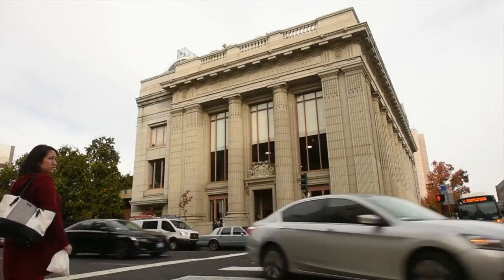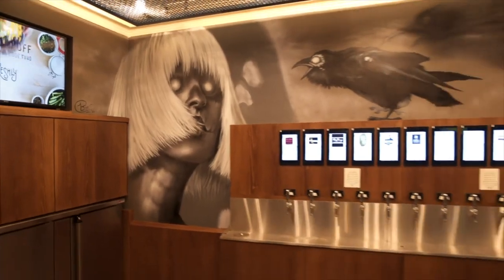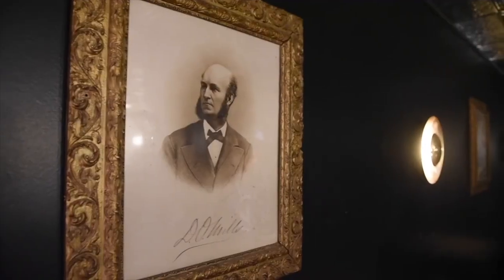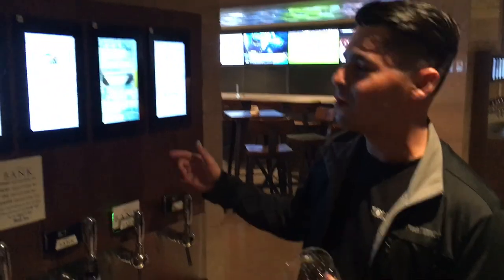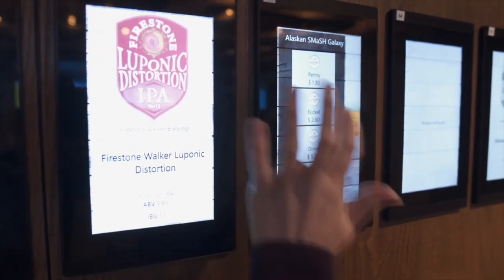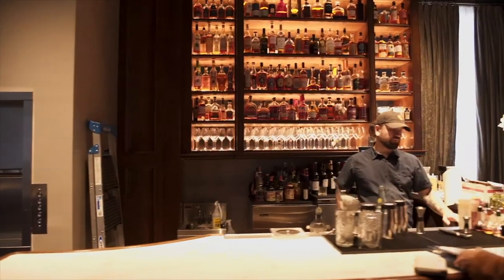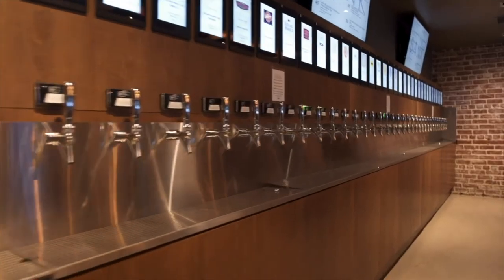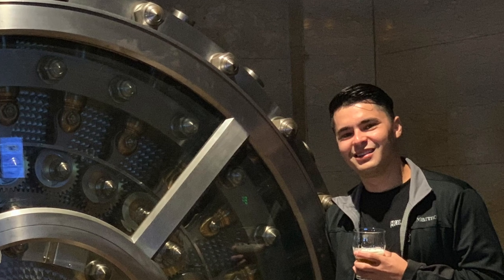The Bank Bar / Sacramento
The Bank Bar in Sacramento, CA. Looking for things to do in Sacramento? This is the coolest bar in Sacramento. Located in an actual Bank.